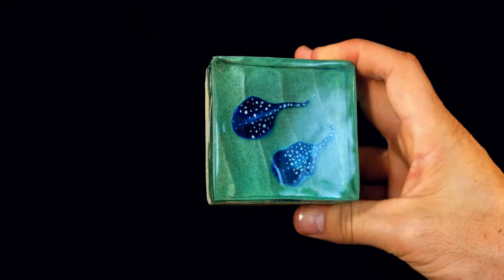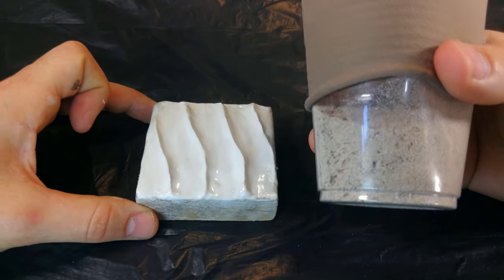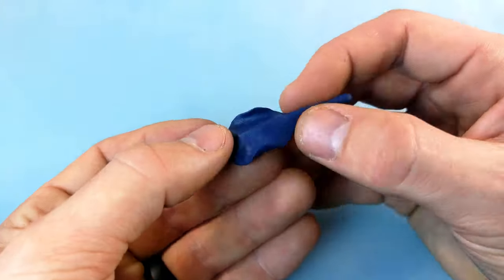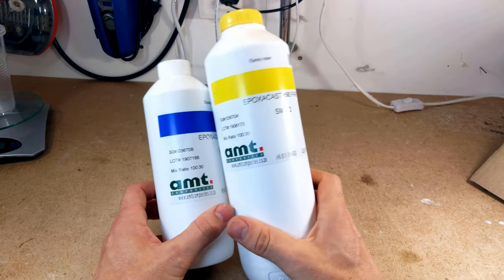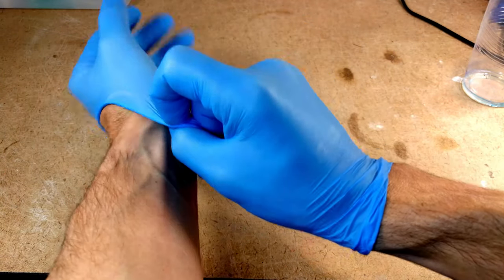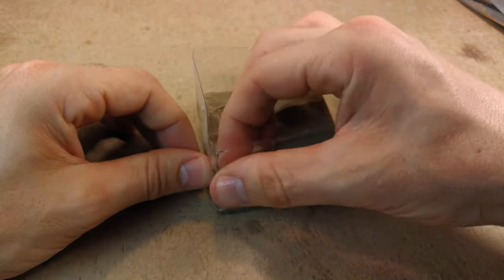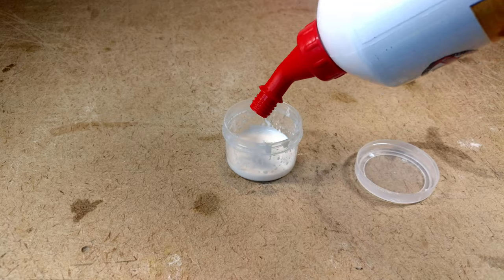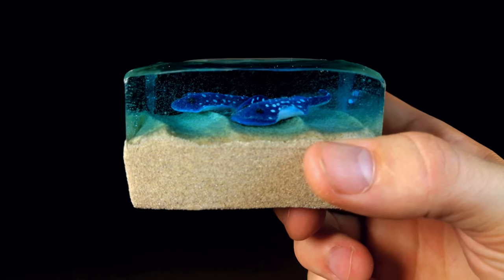DIY Miniature Stingray Ocean Diorama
In this video I show a step-by-step tutorial for making a DIY Miniature Stingray Ocean Diorama. This is another steppingstone on my way to create more complex resin crafts and dioramas involving epoxy resin and modelling clay.

I start with a wooden base and then add some DAS air-drying modelling clay to create a ripple structure that you would typically find in shallow oceans or rivers due to wave effects. I leave this to dry for one day and then cover it with two layers of sand which will represent the ocean floor.

The next step was to create the miniature stingray models. I decided to create the body of the stingray out of dark blue modelling clay. I cut off a few pieces, softened it by repeatedly rolling it between my hands and then shaped the stingray body. I also used black colored modelling clay to create the eyes. When finished, I hardened two stingray models in the oven according to the instructions on the clay packet which made them rigid and ready to be painted.

I decided to use a white acrylic paint for the bottom and also spots on the top. This created the high contrast look that I wanted. I also used a lighter ocean blue acrylic paint to highlight the edges and blend the bottom and top colors using dry-brushing.

The resin I used is Smoothe-On EpoxAcast 690 which is a clear cast epoxy resin. To limit bubbles and particles in the water part I first covered the base sand layer with a thin layer of resin and left this to harden overnight. I found, through experimentation, that this made a massive difference. The resin seeps into the sand and locks in any bubbles or particles on the ocean floor. Bubbles that appear on this layer is easily popped using a heat gun.

When I mixed resin for the water part I was very careful to prevent any bubbles being introduced during the pouring or mixing since I don’t have a pressure pot yet for curing resin. I mixed about 120 g of resin and colored this with one drop of indigo alcohol ink. This ink appears more purple when added but due to the heat, and it becoming more diluted when mixing, it creates the perfect ocean blue color that I was looking for.

I created the resin dam with recycled plastic and stiffened this with corrugated plastic blocks. I then added some resin, added the stingrays and the rest of the resin carefully to limit any bubbles. The project was then covered in a plastic container to prevent any particles or insects falling into the resin and spoiling the project. The piece then hardens overnight.

The last step was to finish off the wooden base by covering it with multiple layers of sand to look uniform with the sand in the resin water.

I was very happy with the result. The resin had minor bubbles in it but this did not spoil the piece at all. I really like the way the stingrays looked and will definitely want to use them in the future projects. The water and sand also look very realistic.

When doing this project I learned more about using resin and modelling clay which are materials that you can do so much with. I really look forward to trying some larger diorama type resin project where I can include an ocean scene like this or even some other epoxy resin crafts like resin jewellery or resin lamps.

Product links:

FIMO Clay Starter Pack (12 x 56g, multicolour, soft, oven hardening)

EpoxAcast 690 Epoxy Resin

Air Hardening Modelling Clay

Alcohol Ink Set (Indigo, Teakwood and Mermaid)

Nitrile Gloves

Utility Knife

Heat gun

- Gravel Road (The 126ers)
- Follow The Shadows (The 126ers)